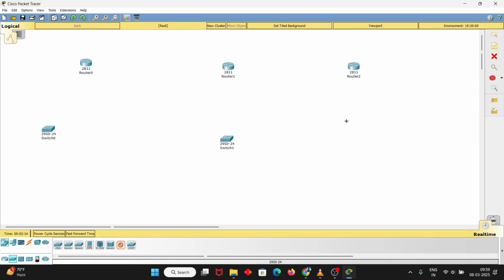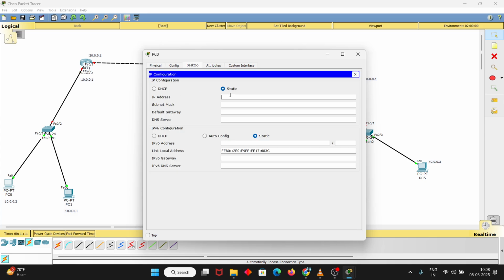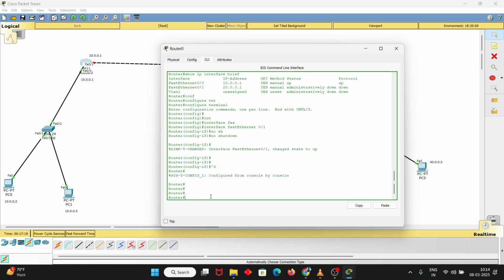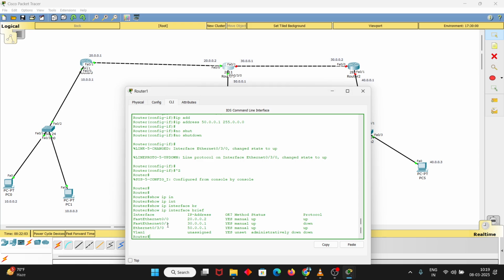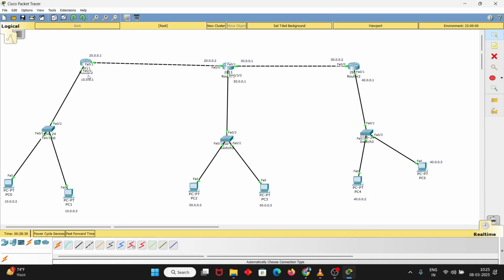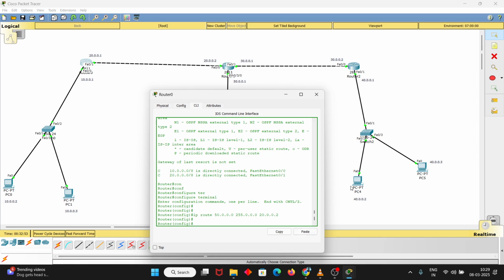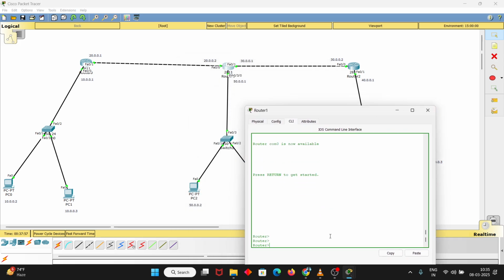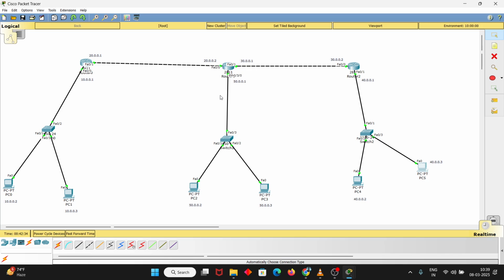Routing in Cisco Packet Tracer | Connect 3 Different Networks | Step-by-Step Guide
🚀 Learn Static Routing in Cisco Packet Tracer! 🚀

In this video, I will show you how to connect multiple networks using Static Routing in Cisco Packet Tracer. This is a must-know concept for networking students and CCNA aspirants!

🔹 What You’ll Learn in This Video:
✅ How to assign IP addresses & subnets
✅ Configuring Static Routes step-by-step
✅ Testing network connectivity using ping & traceroute
✅ Troubleshooting common routing issues